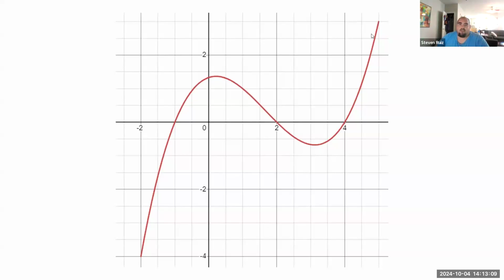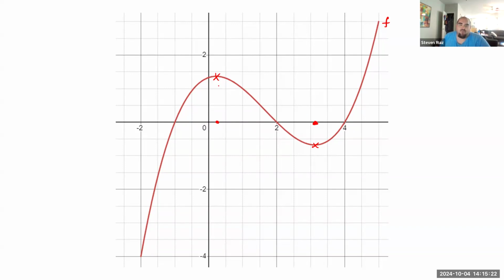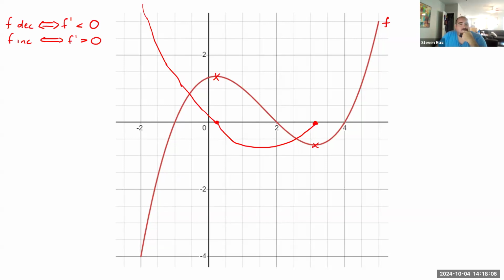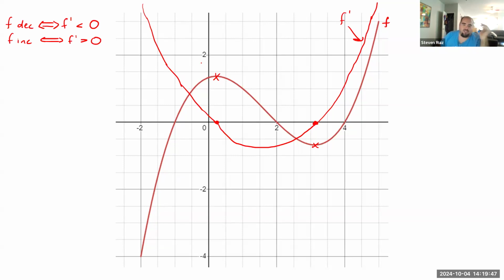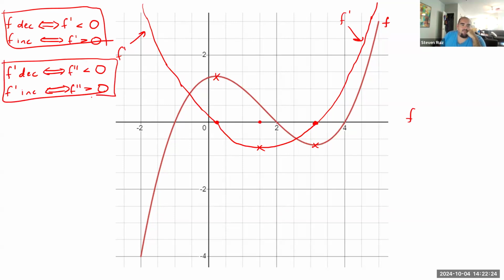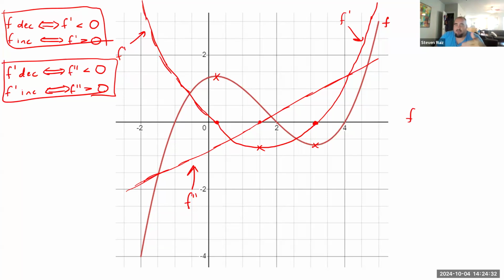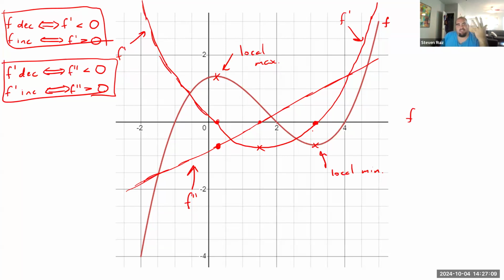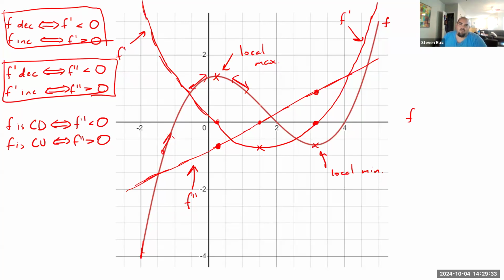MAT 213 - Fall 2024 - Discussion Question 8 Solution